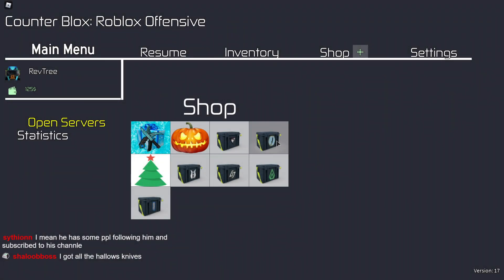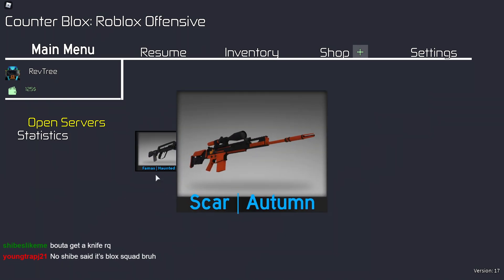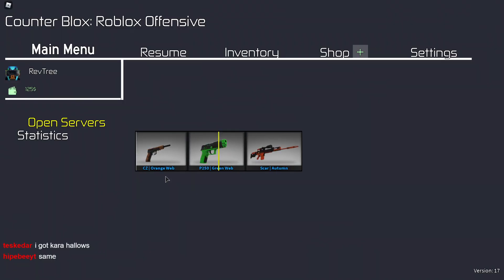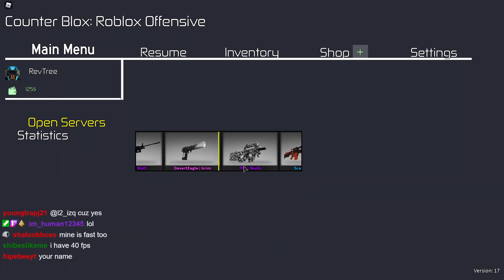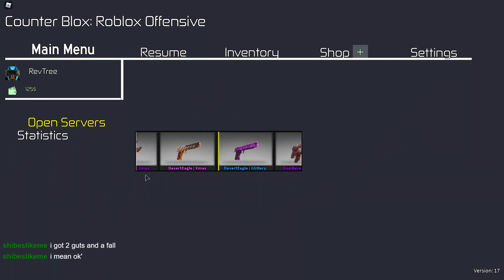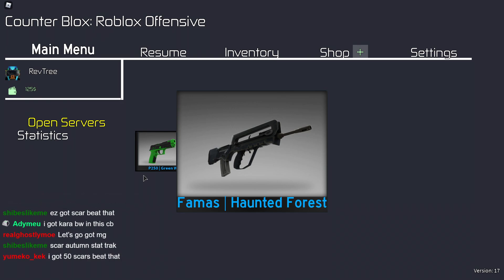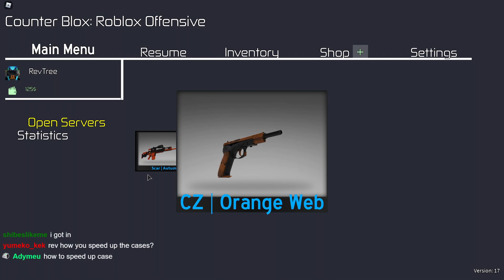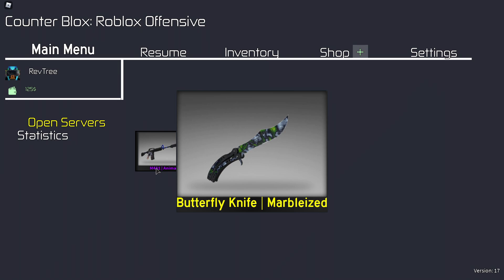Unboxing Every Hallows Knife! (CB:RO Archived)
This was taken from my twitch stream from yesterday, follow me there so you don't miss out on additional content 🙂

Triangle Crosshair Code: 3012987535